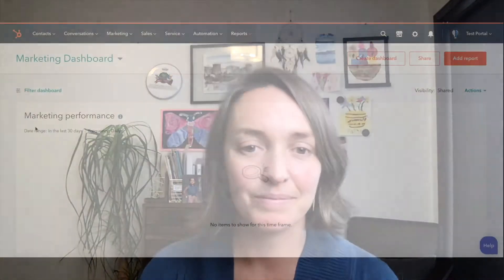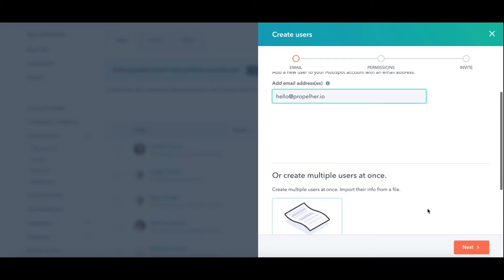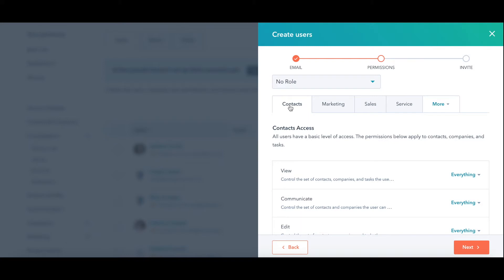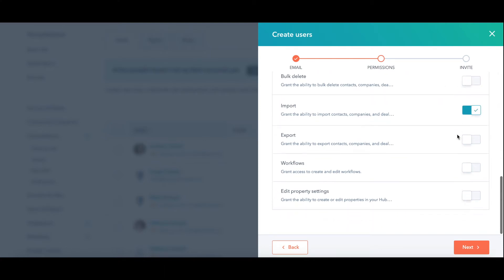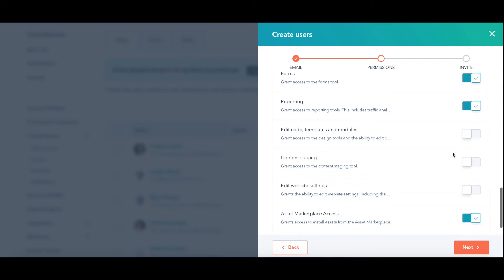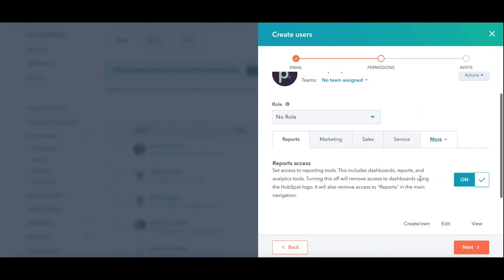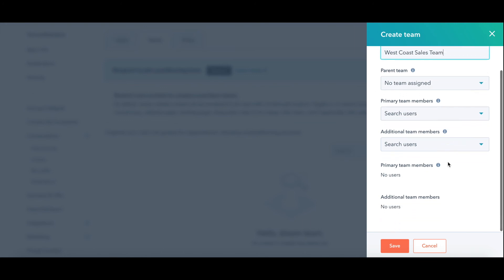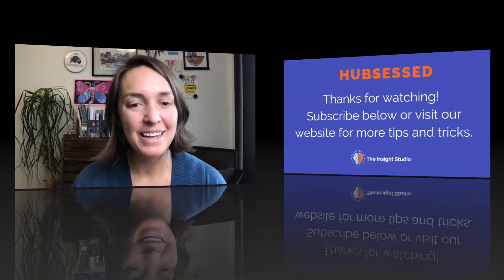How to Add Users in Your HubSpot Account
In this HubSpot Basics episode we teach you how to add users to your HubSpot account. If you have someone new joining your team, this video is for you!